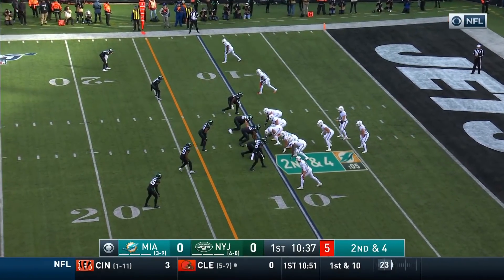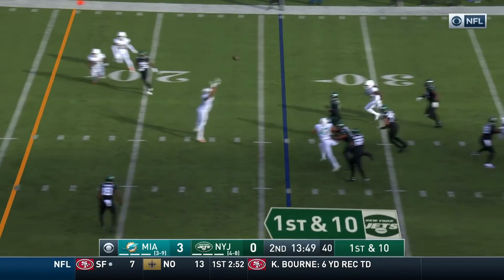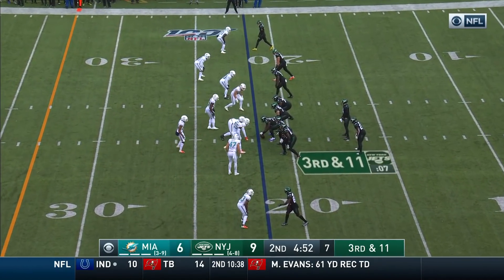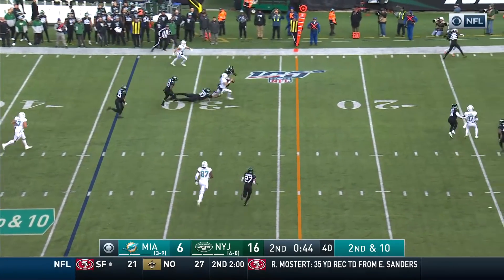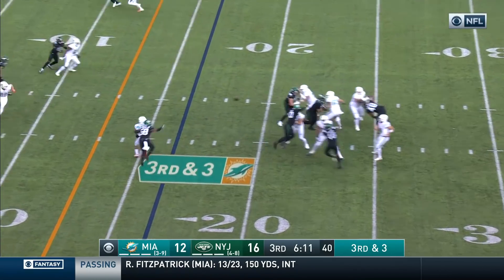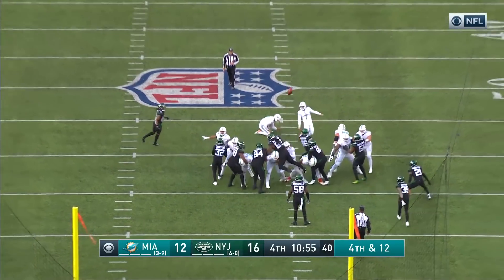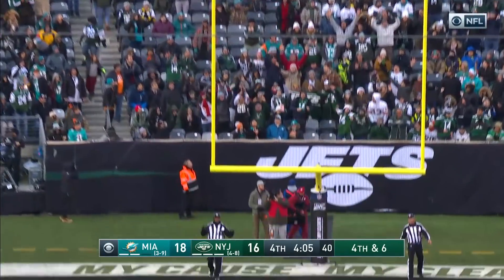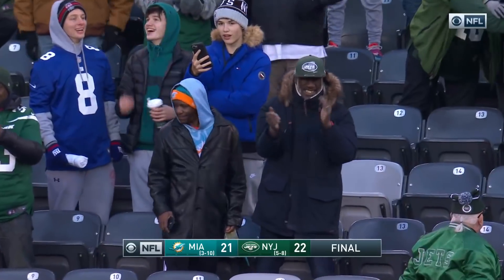Dolphins vs. Jets Week 14 Highlights | NFL 2019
The Miami Dolphins take on the New York Jets during Week 14 of the 2019 NFL season.